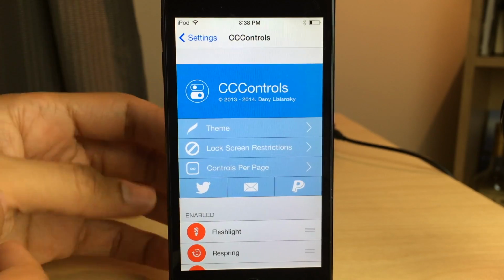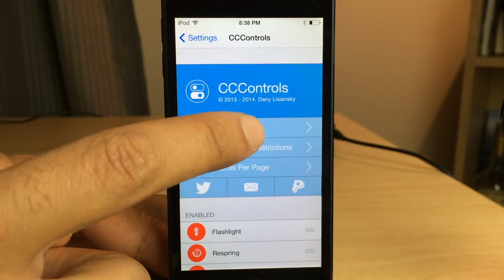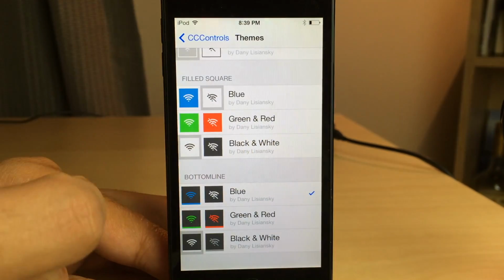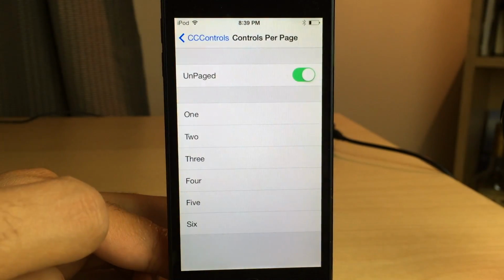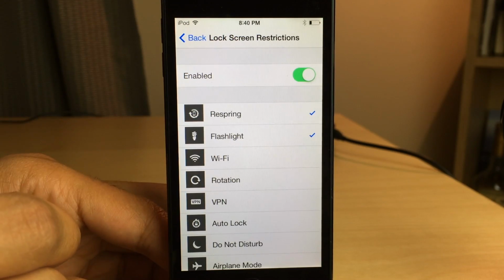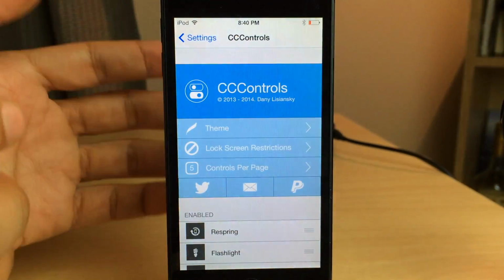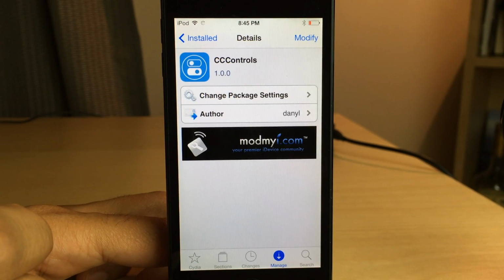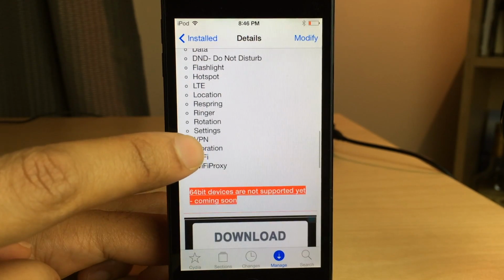CCControls: Customized theme-able toggles in iOS 7's Control Center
Description: CCControls is a jailbreak tweak that brings customizable toggles to Control Center for iOS 7. It's very well designed and implemented. It's also free!

Developer:danyl
Repo: ModMyi
Price: Free

About iDB